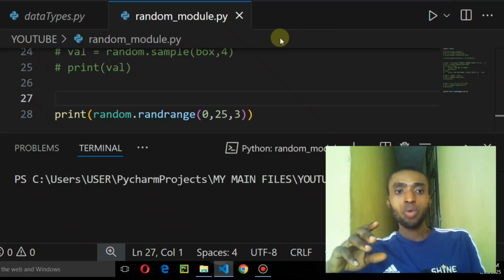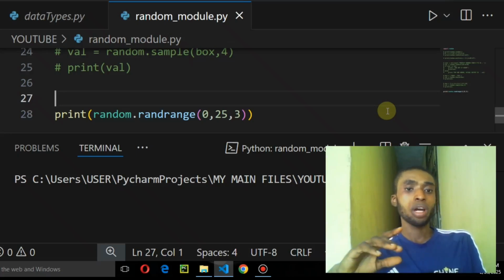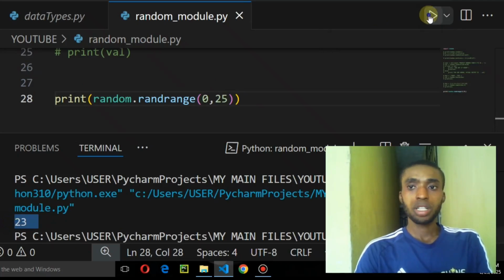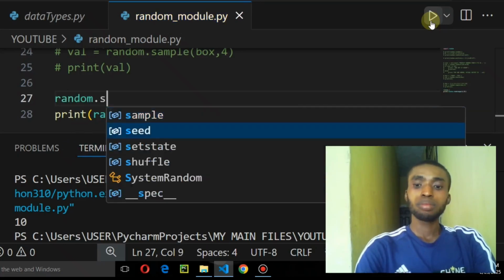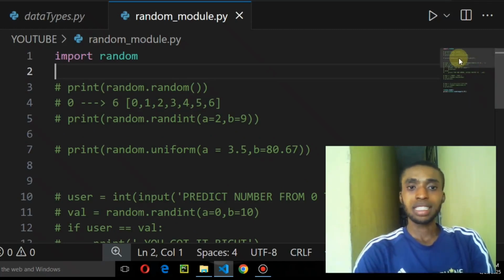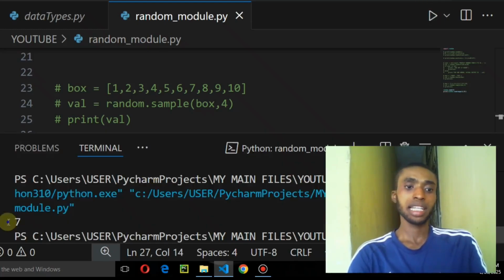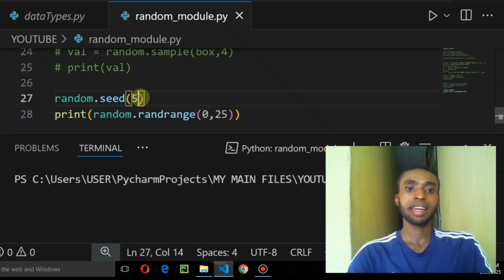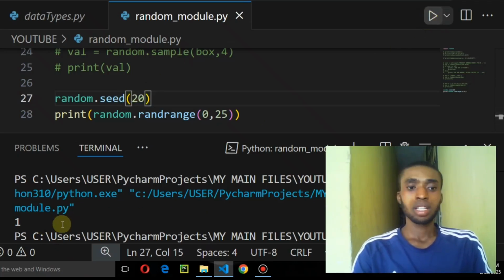Control Randomness in Your Code using python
Confused by Python's seed() function in the random module? In this tutorial, you'll discover how seed() works, why it's important, and how to use it to control random results in your programs. Perfect for coding beginners, game developers, and data analysts.

🧠 What You’ll Learn:

What is seed() in Python and how it works

Why setting a seed makes your random values predictable

The importance of reproducibility in coding and testing

Real-life examples with dice games, testing, and simulations

Common mistakes to avoid with random.seed()

By the end of this video, you'll know exactly when and why to use seed() and how to apply it in your Python projects.